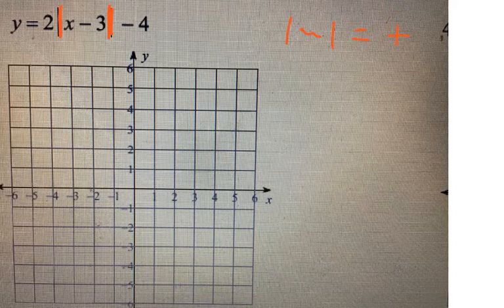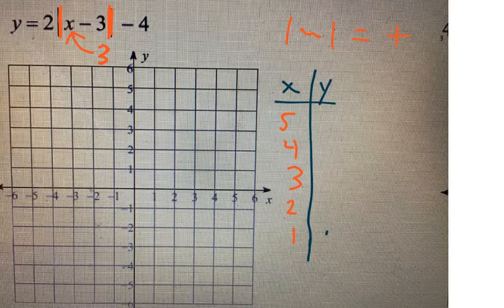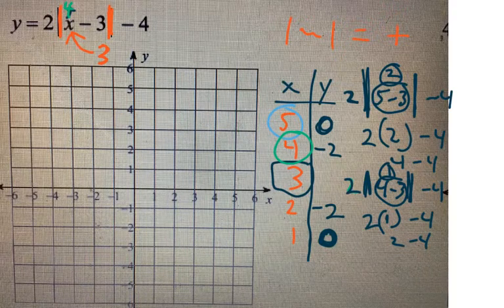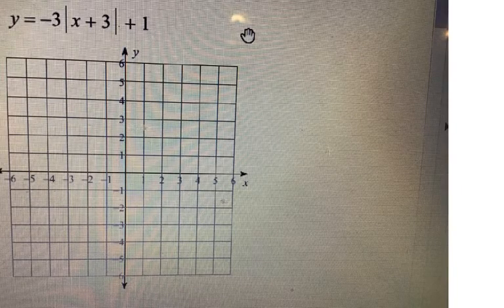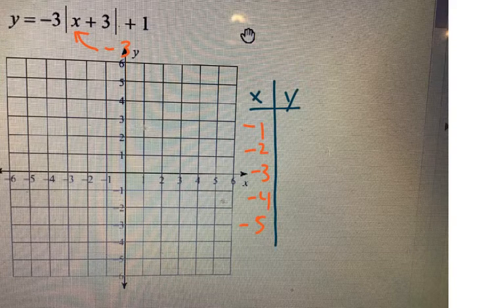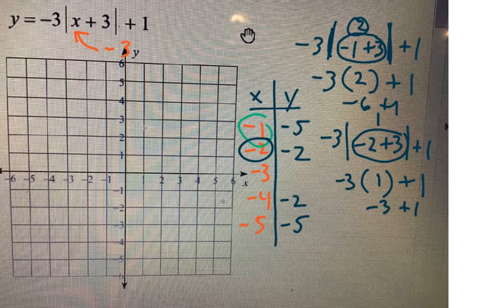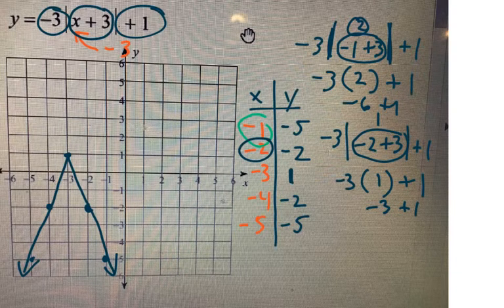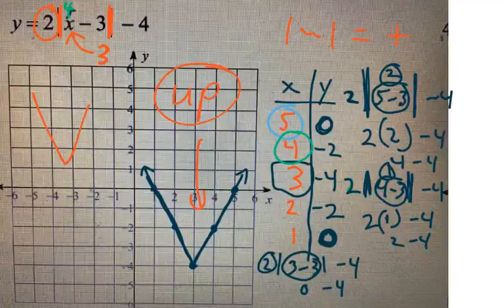February 28, 2019